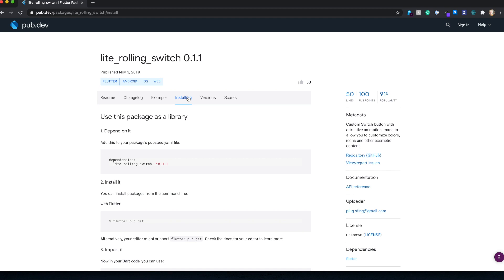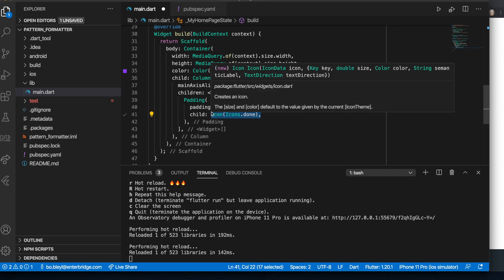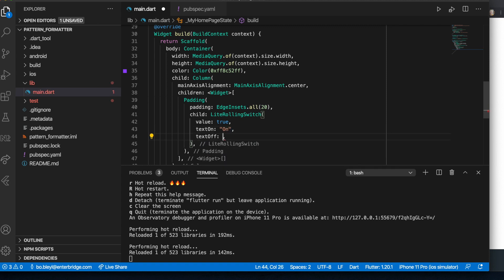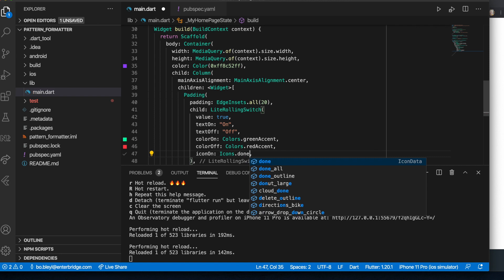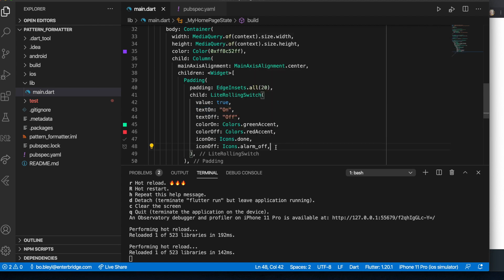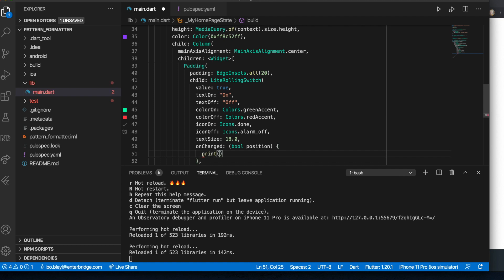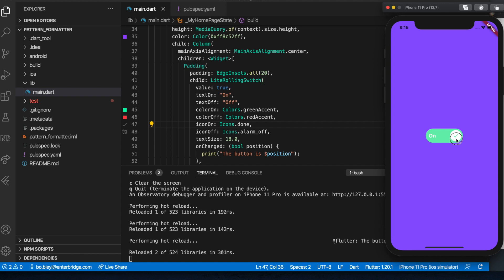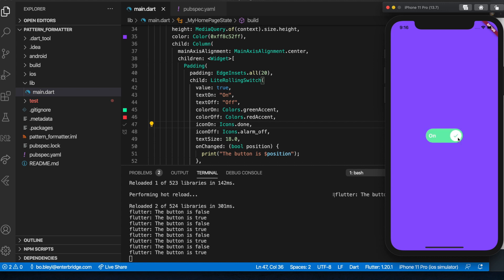Custom Switch Buttons in Flutter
This tutorial shows you how to create custom switch buttons in Flutter using the lit_rolling_switch package.